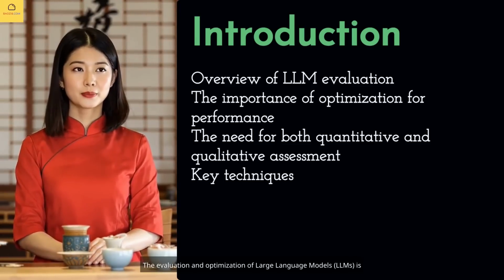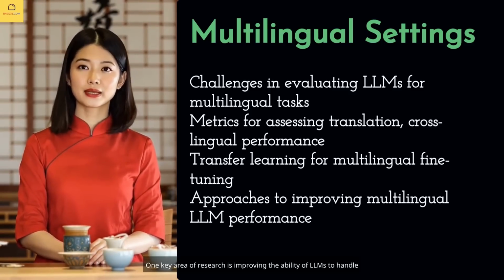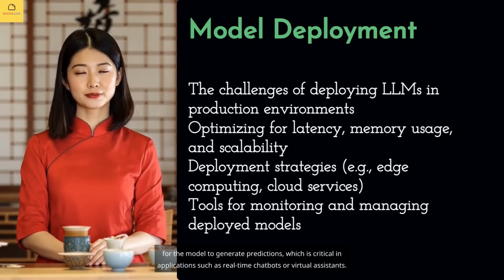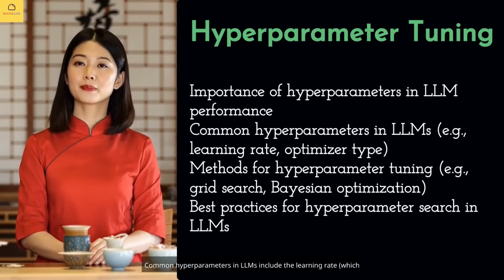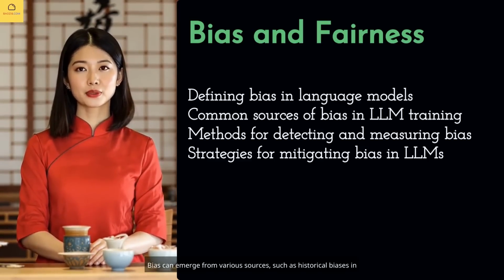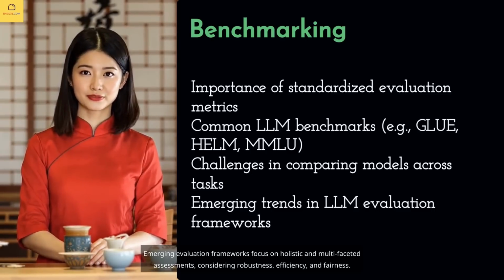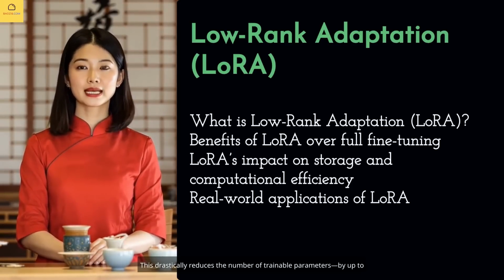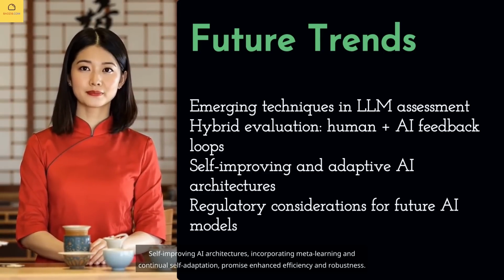AI Teaching AI: 10-day Crash Course - DAY 5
This is the 5th day of our crash course, and we're going to learn LLM evaluation and optimization techniques.

AI, Artificial Intelligence, crash course for AI, Learn AI, AI course, AI for dummies, LLM, Large Language Model, Machine Learning